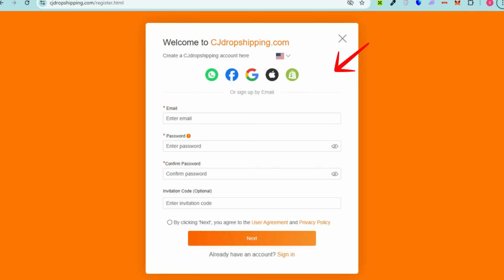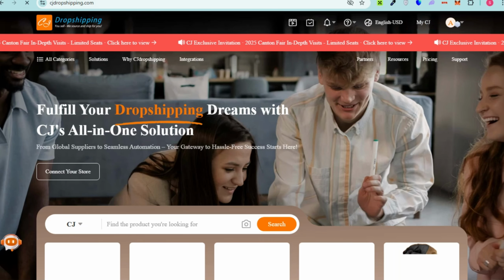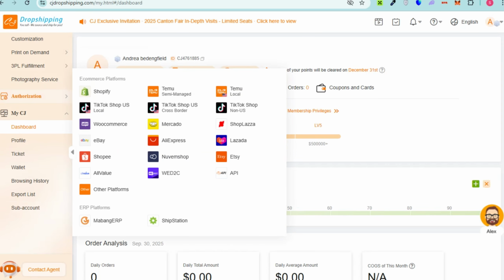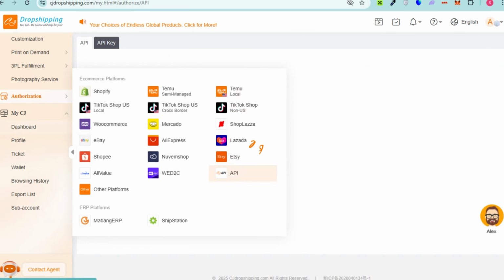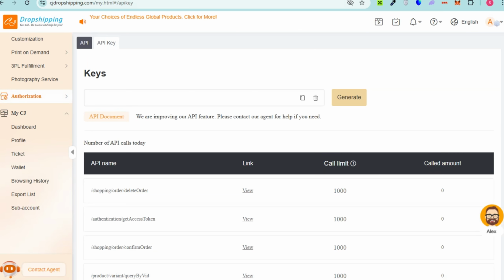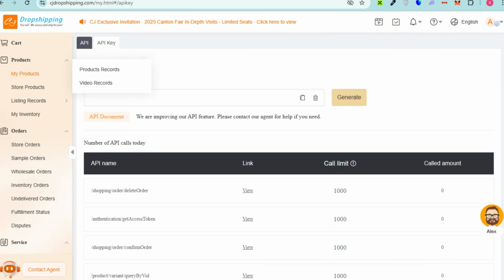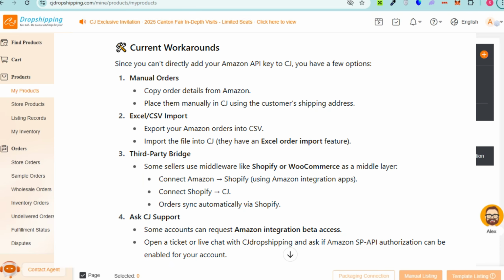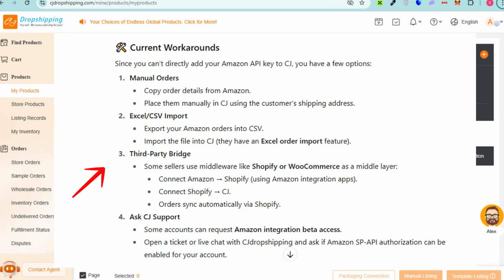How To Connect CJ Dropshipping to Amazon 2025 (Complete Walkthrough)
Want to learn how to connect CJ Dropshipping to Amazon in 2025? This complete walkthrough guides you step by step through the integration process so you can streamline your dropshipping business and start selling with ease.

From setting up your CJ Dropshipping account to linking it with Amazon, this tutorial makes it simple to manage products, sync inventory, and fulfill orders automatically. Perfect for anyone looking to grow their eCommerce business efficiently.